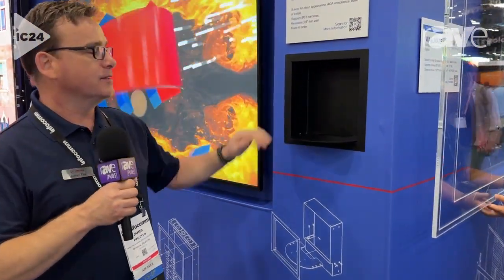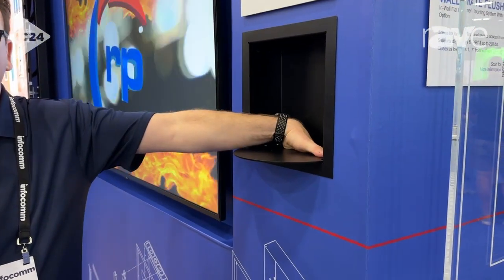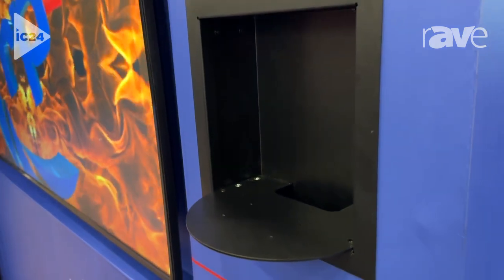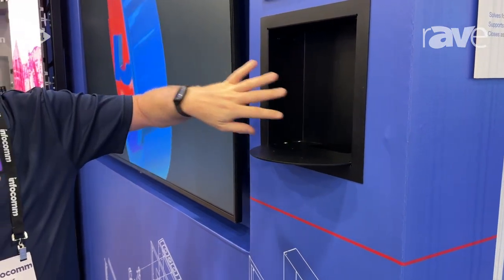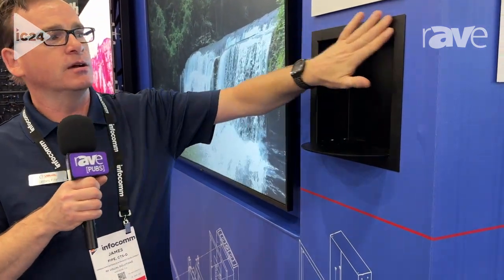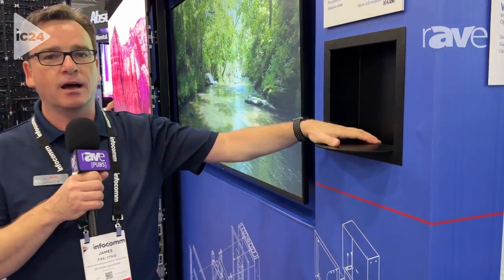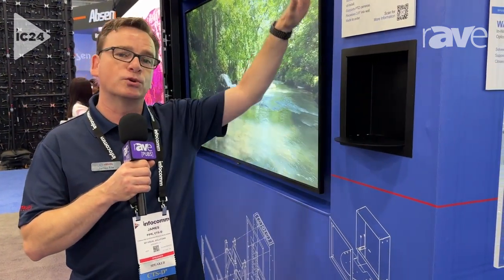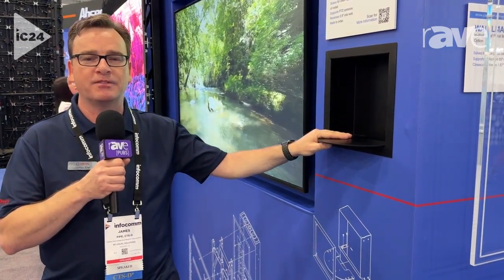InfoComm 2024: rp Visual Solutions Introduces Wallmate Camera Box With Cable Storage Options